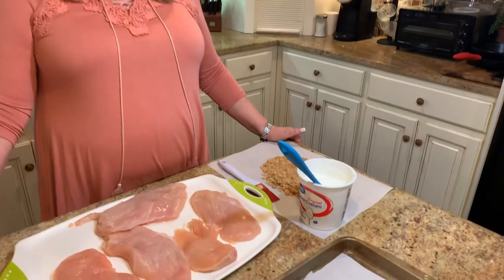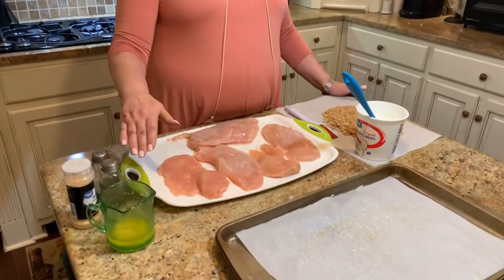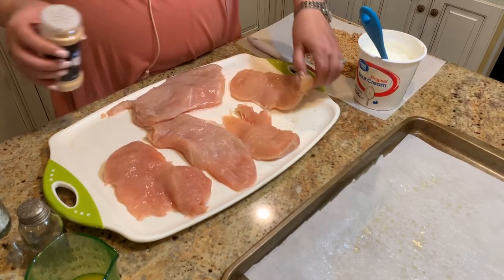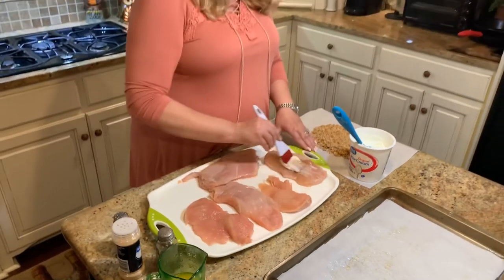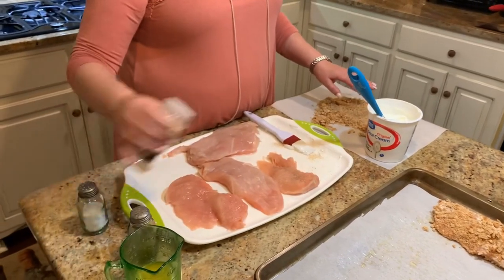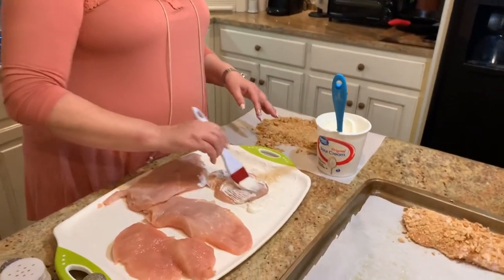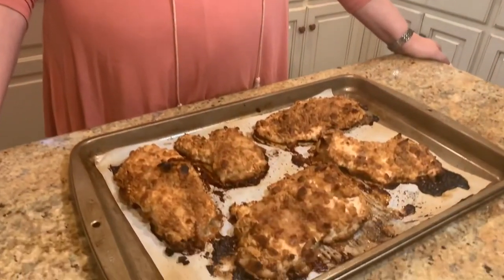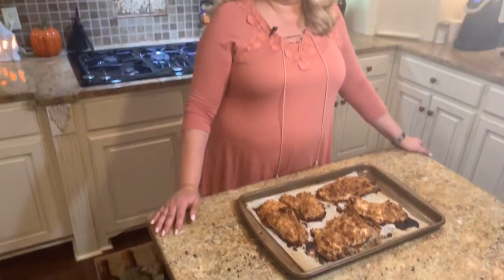Heavenly Chicken. Easy Recipe Ritz Cracker Chicken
3-4 boneless, skinless chicken breasts(cut in half, if thick)
sour cream
garlic powder
salt & pepper
crushed Ritz or buttery round crackers(1 to 2) sleeves
Butter-1 TBSP

Preheat oven to 425. Prepare jelly roll pan by spraying with cooking spray(i use parchment paper also and spray it too)

Wash and cut chicken breasts, salt, pepper & garlic powder both sides, coat with sour cream. roll in crushed crackers. Place on pan and bake for 45 minutes.